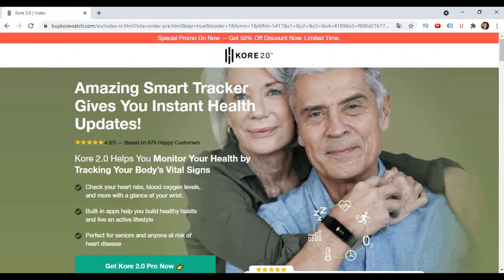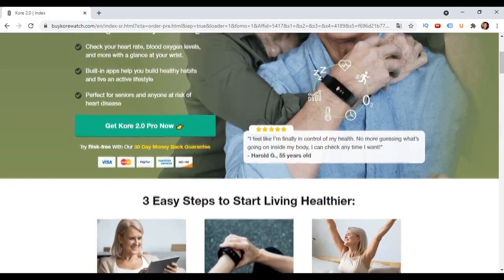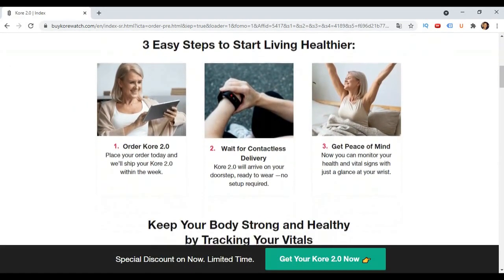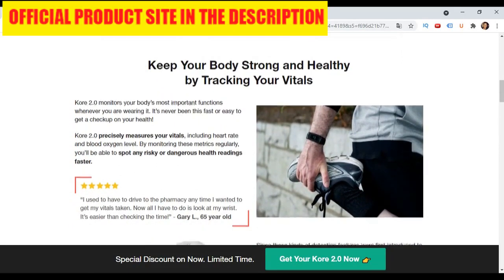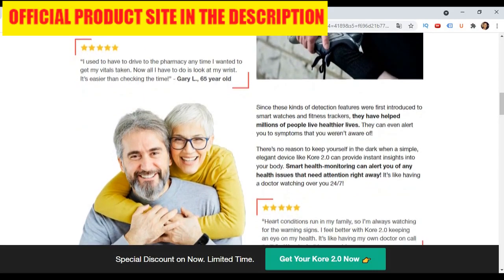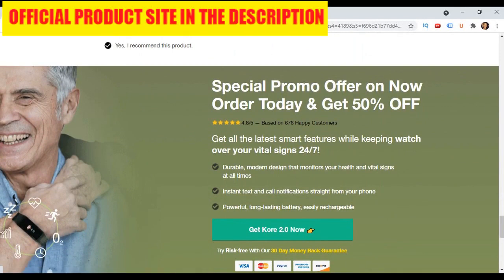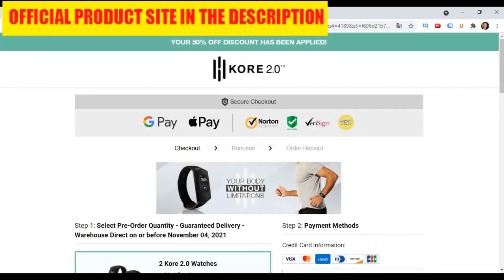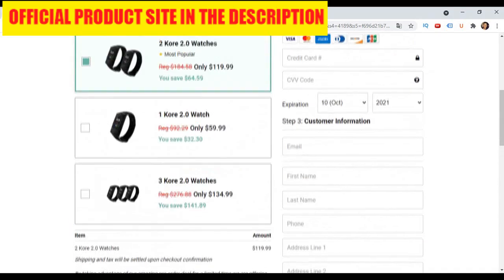CAUTION WITH Kore 2.0 Review ⚠️Does Kore 2.0 SmartWatch Works? Kore 2.0 Watch Reviews!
The KoreHealth Fitness Company believes everyone should have access to the best tools to get into great shape

KoreTrak Pro is an all-new wearable device that combines the health and fitness benefits of a smartwatch and a fitness tracker.
What really sets this device apart is the dual sensors that give you precise readings of your body’s key vital signs in real time.
One of the industry's dirty little secrets is that many fitness trackers have trouble monitoring people with darker skin. KoreTrak Pro solves that issue; it works great on all skin tones, including tattoos.
With just a quick glance at your wrist, you can find out your heart rate, skin temperature (this can help you manage stress and detect when you’re getting sick), and more! These measurements make it fast and easy to build healthy habits, manage stress, and spot the warning signs of heart disease.
It even comes with a built-in fitness app. Every time you start a workout, KoreTrak will automatically track your steps, how far you’ve run, and how many calories you’ve burned. It can even analyze the quality of your sleep!